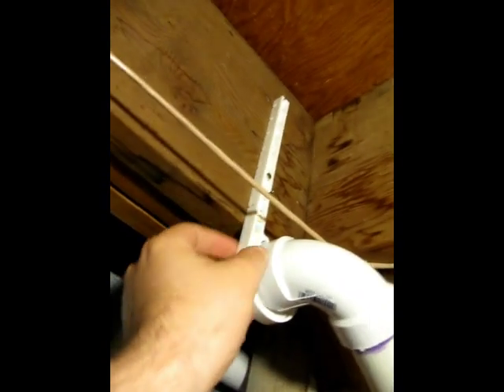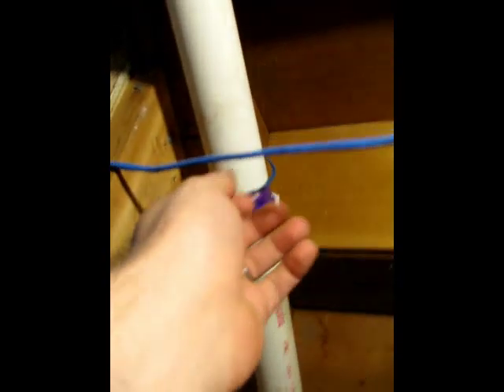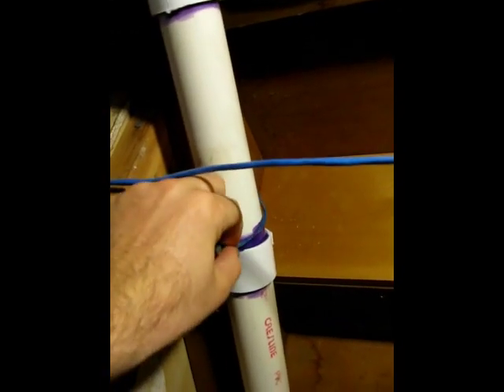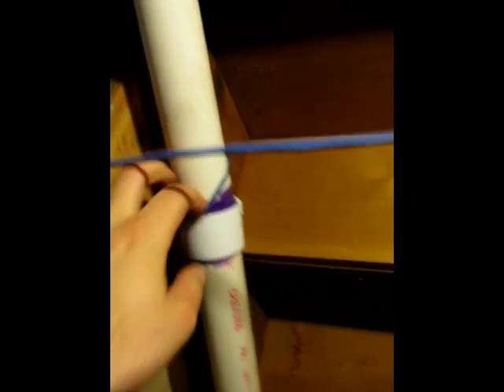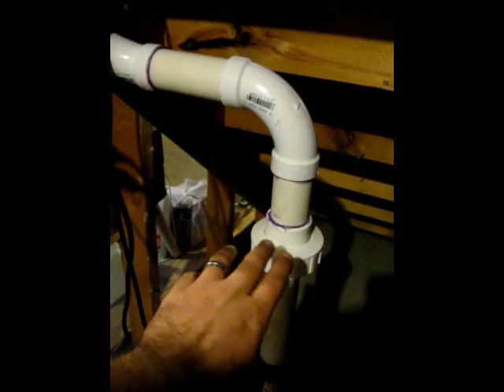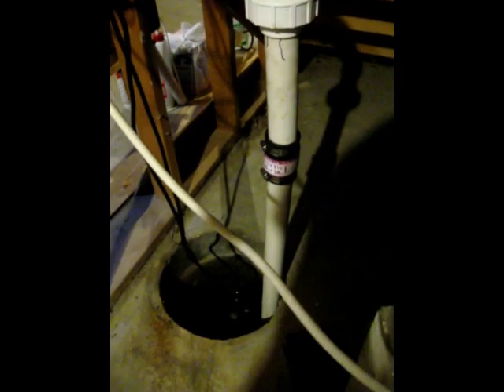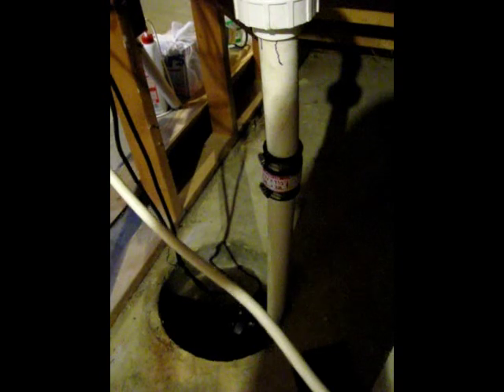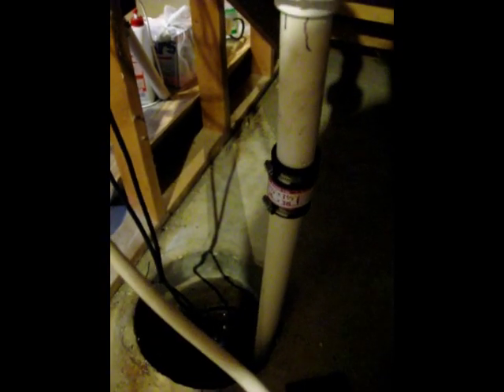How To - Plumbing - PVC Pipe - Submersible Sump Pump - Installation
Demonstration of basement plumbing installation of a submersible sump pump hard-piped with 1.5" PVC tubing, with check-valve, flex connector, elbows, and hangers.